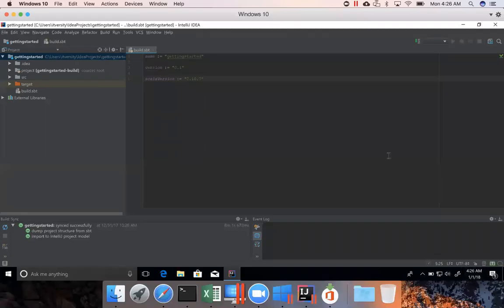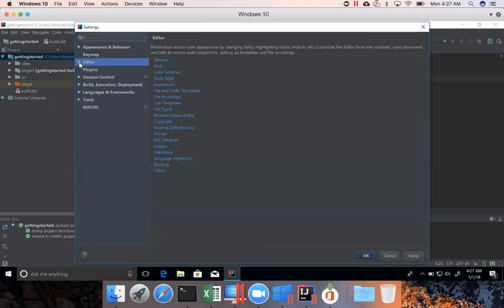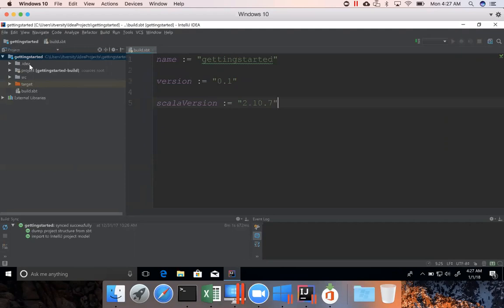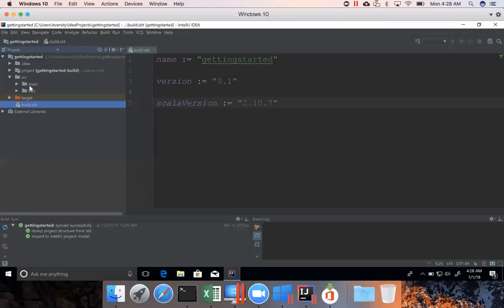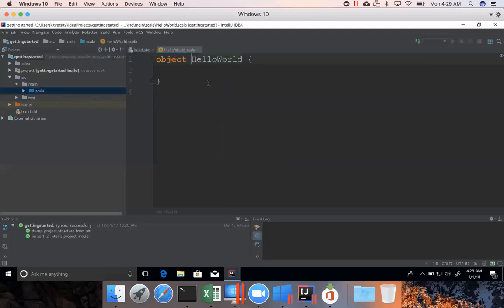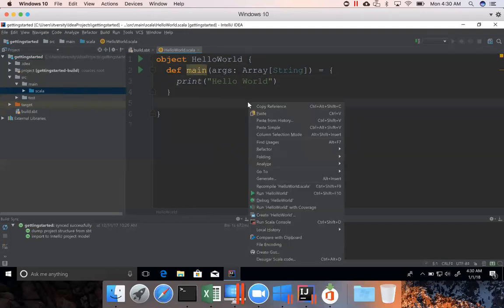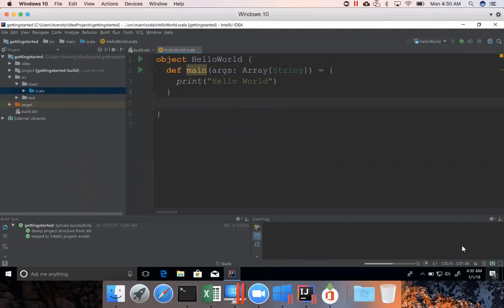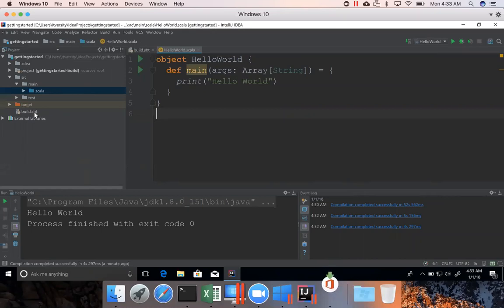Develop Hello World program using Scala in IntelliJ IDEA IDE on Windows 10